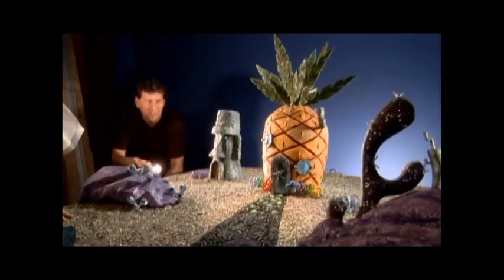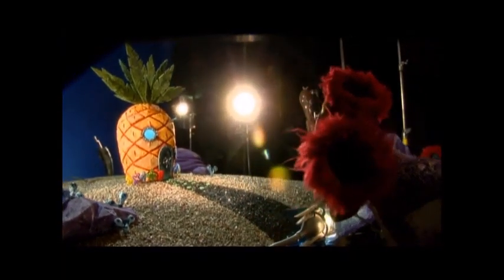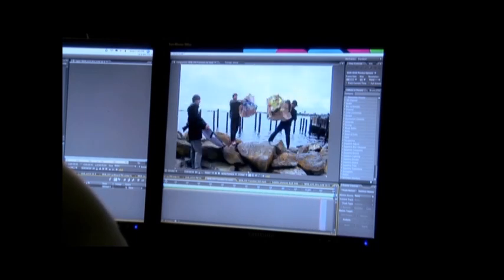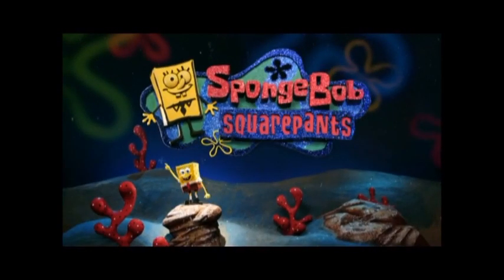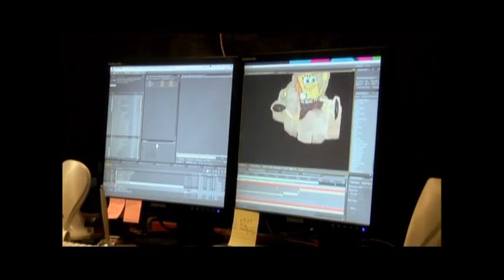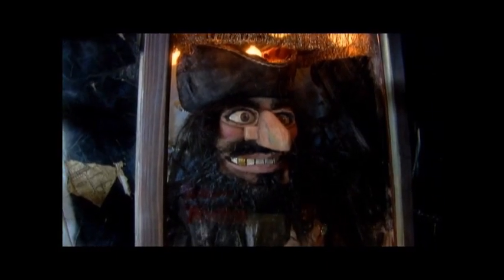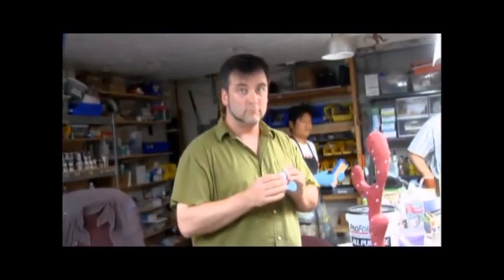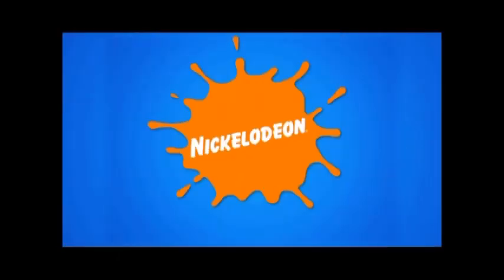Behind the Scenes of the SpongeBob Opening Featurette